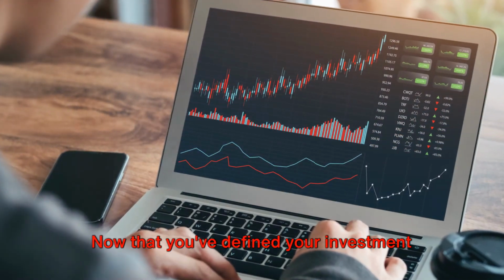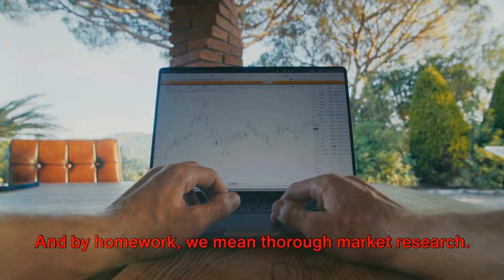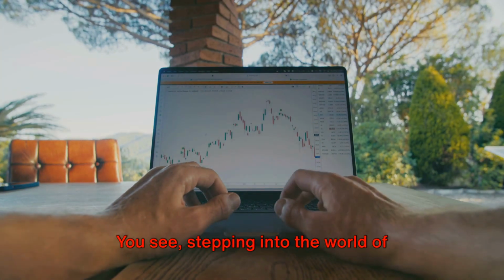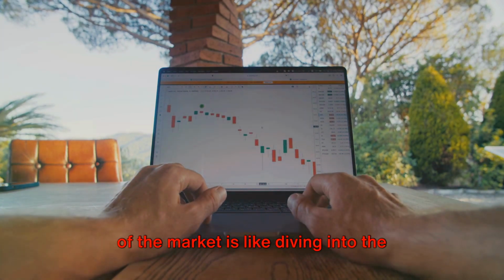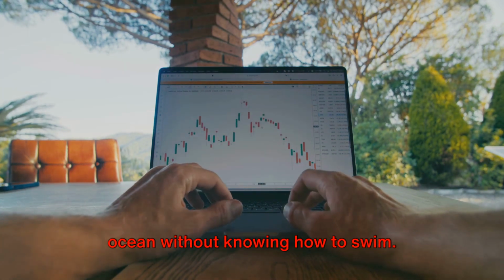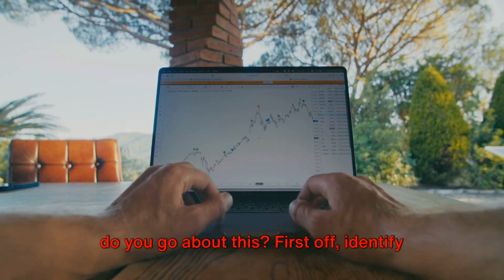Invest in stock market for beginners! First steps you should know!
🚀 Curious about the first steps you should know for successful investing in 2024? Discover the secrets to defining your investment goals, conducting market research, diversifying your portfolio, managing risk effectively, and maintaining a long-term strategy. As we delve into these essential tips, you'll gain insights that can shape your financial future.

Your path to financial empowerment begins here at WealthWave! 💹✨

📈 Today's focus is on:

1️⃣ Define your investment goals: Before diving into the exciting world of the stock market, it is crucial to have clear objectives. Are you aiming for long-term retirement savings or short-term gains? Without defined goals, you risk making hasty decisions.
2️⃣ Conduct market research: Gain a comprehensive understanding of the market and the companies of interest. Identify those with a solid track record, financial stability, and growth. Research is key before making any investment decisions.
3️⃣ Diversify your portfolio: Reduce risk by spreading your investments across different sectors and types of financial instruments. Diversification is crucial to minimize losses in adverse situations.
4️⃣ Learn to manage risk: Investing always carries risk, but effective management is possible. Set loss limits, invest in stable companies, and diversify your portfolio to minimize the impact of underperforming assets.
5️⃣Maintain a long-term strategy: Stock market investment is a marathon, not a sprint. Uphold a strong and consistent strategy over time. Avoid succumbing to the temptation of following short-term trends, as evidenced by the success of investors who resist impulsivity and maintain a long-term vision.

Navigate the stock market with confidence as a beginner
Understanding the fundamentals of stock market investment
First steps to success: Stock market investing for beginners
A beginner's journey into stock market investment
Master the basics: Investing in the stock market for beginners
Stock market insights for novice investors
Discover the ABCs of stock market investment for beginners
Unlocking the secrets of successful stock market investing
Beginner-friendly guide to investing in the stock market
First-timer's handbook to stock market investment
Dive into stock market investment with these beginner steps
Stock market wisdom for those just starting out
Beginner's roadmap to successful stock market investing